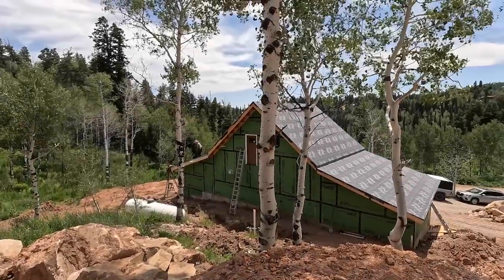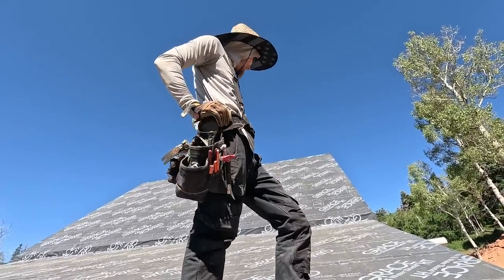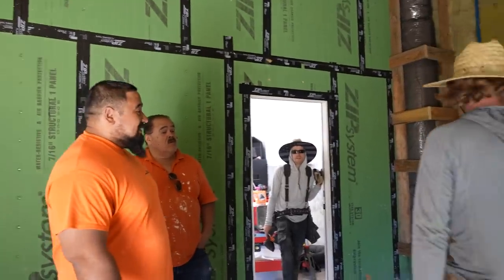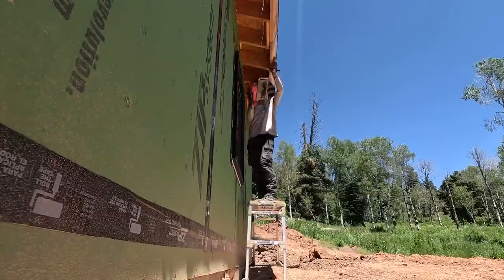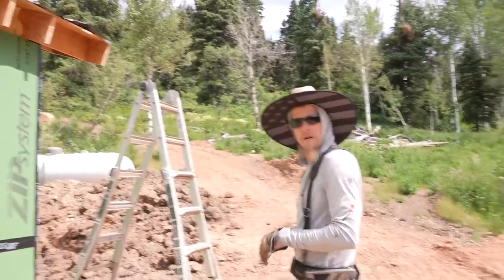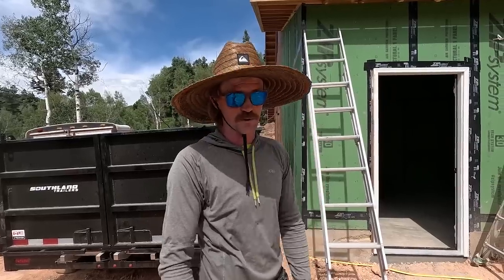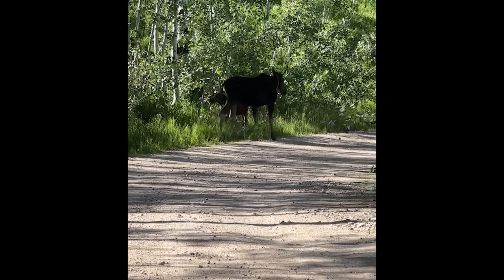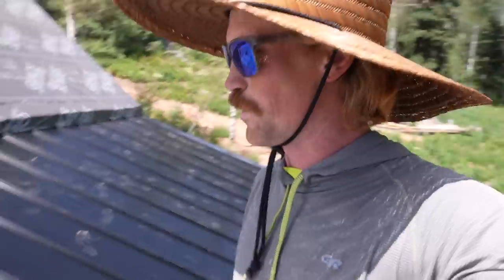WE HAVE A MAJOR PROBLEM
It's time to start roofing the garage and we have everything we need-- experience, materials, motivation, a great team... but one important detail is very wrong and will almost derail the entire project.

Our Mailing Address:
Trent & Allie
6300 N Sagewood Dr

~~~ Camera Gear ~~~

~~~ Solar & Electrical ~~~

~~~ Plumbing &  Water ~~~

~~~ Accessories & Misc. ~~~

MY WIFE IS MAD ABOUT THIS ONE!!!